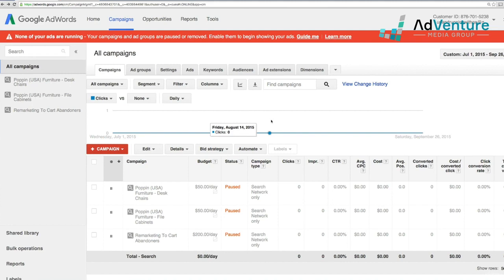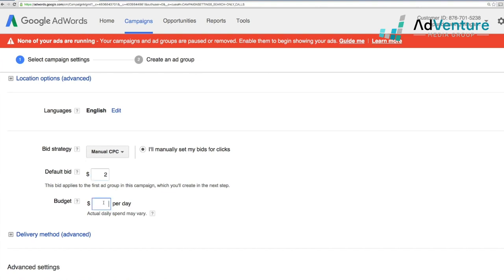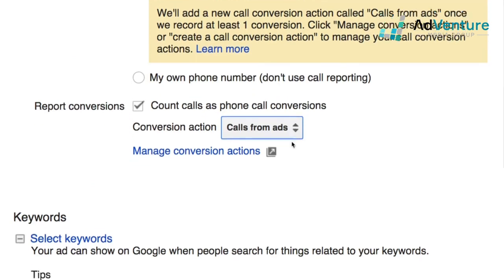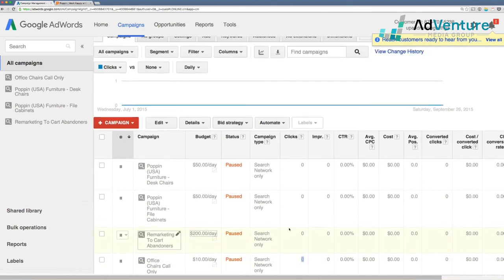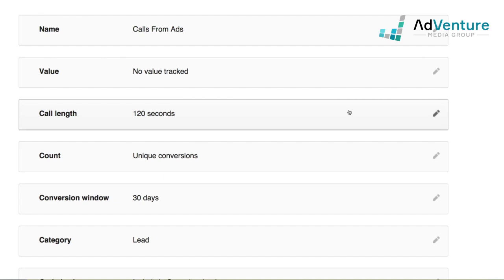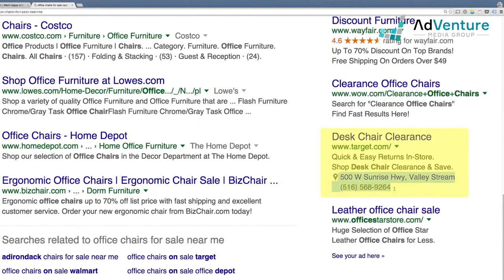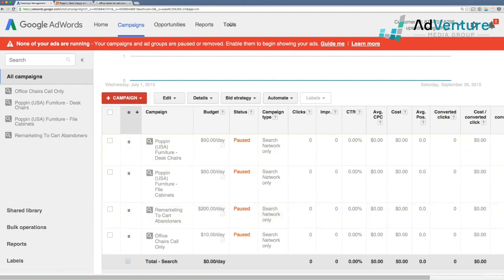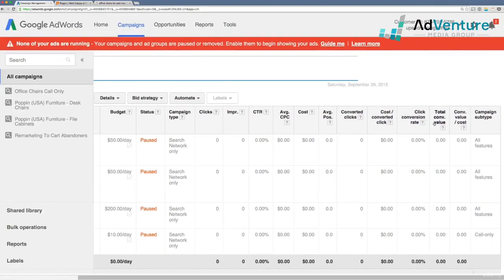Google ADS TUTORIAL: Phone Call Tracking for your business 2023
Setting up conversion tracking for your Google Ads campaigns for Phone Calls is extremely important for many businesses. Follow this GOOGLEADS tutorial on how to set up conversion tracking for phone calls so you know to do so, monitor what converts well and optimise your campaigns. Get our FREE course below too: